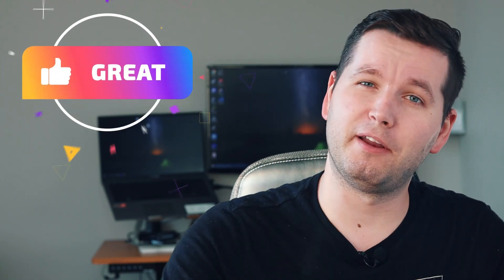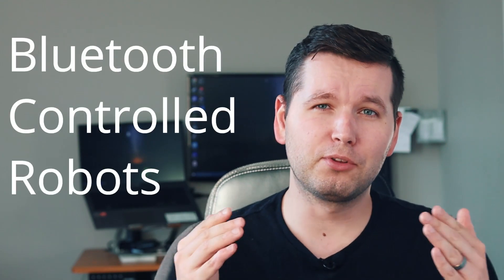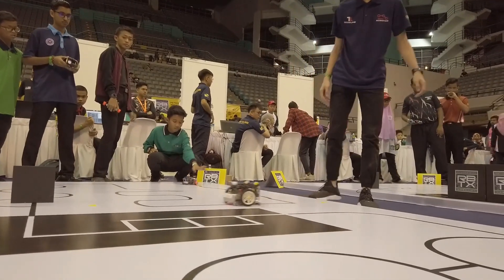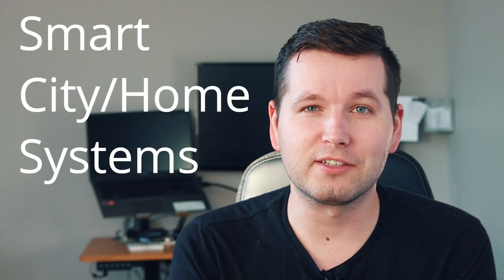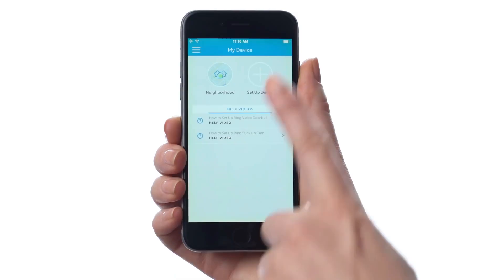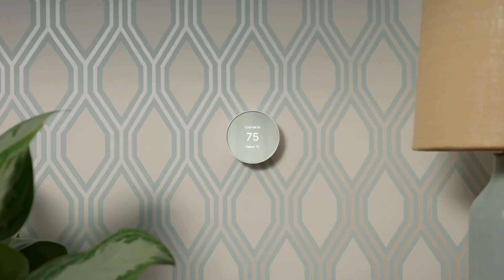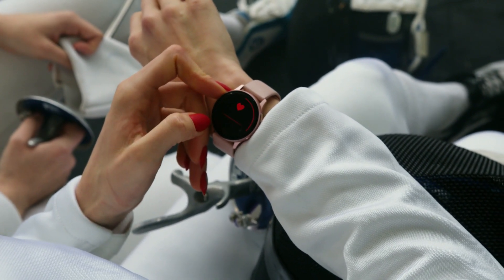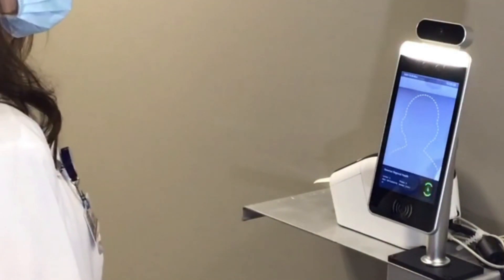Best Embedded Software Project Ideas for Beginners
Hey all! In this video I'm going over some embedded software projects that I would consider best to do for beginners! Cheers!

0:00​ - Intro
0:15 - Contribute to this video
0:56​ - Various Robots
2:13 - GPS Systems
3:24 - Smart City/Home Systems
4:30 - Biomedical Monitoring Systems